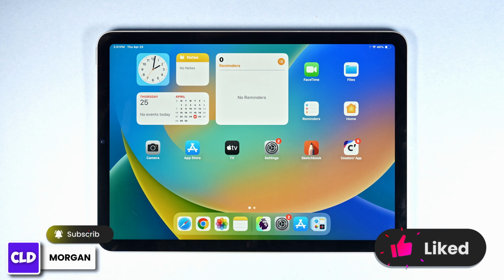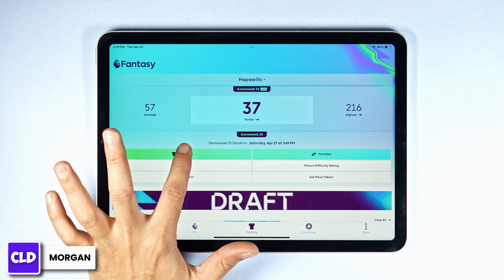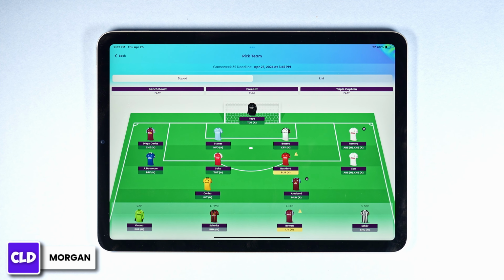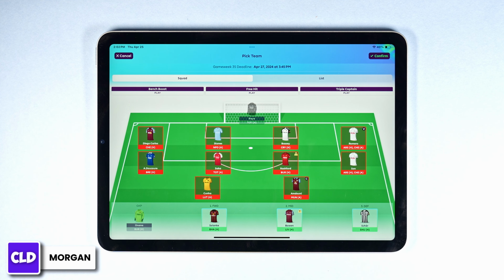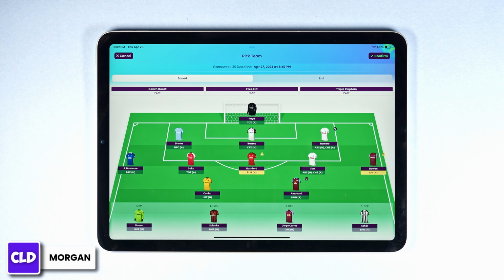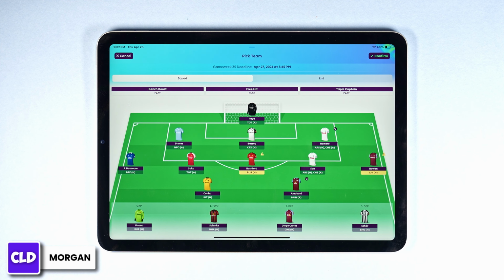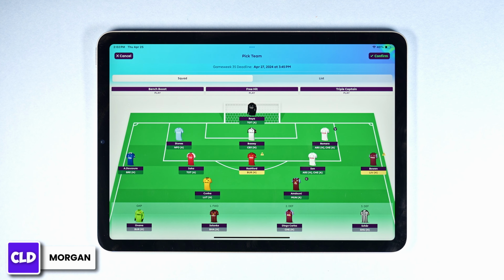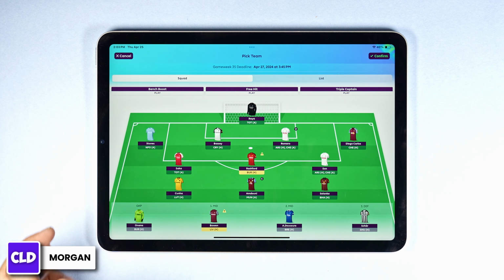How To Change Formation On FANTASY PREMIER LEAGUE | Change Formation On FPL (2024)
Tutorial On How To Change Formation On (FANTASY PREMIER LEAGUE) FPL On 2024.

Welcome to Create Login And Delete! In this video, we'll guide you through the steps to change your formation on Fantasy Premier League (FPL) for the 2024 season. Whether you're looking to switch from a 4-4-2 to a 3-5-2 or another formation, we'll show you how to make those adjustments easily.

🔑 **Topics Covered:**
1. **How to Change Formation on Fantasy Premier League (FPL)**: Step-by-step instructions for changing your FPL squad formation.

2. **How to Change Squad Formation in FPL**: Learn about different formations and how to adjust your team setup.

3. **How to Change Formation in FPL 2024**: A detailed guide to change formations in the 2024 FPL season.

0:00 - Introduction to Changing Formation on FPL
0:05 - How to change your formation on Fantasy Premier League
0:15 - Steps to Change Formation On FPL